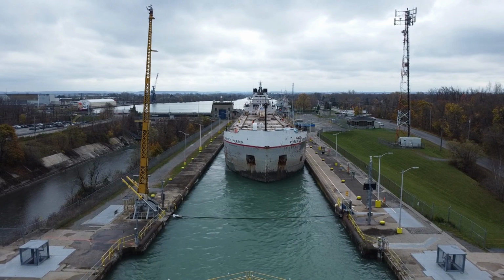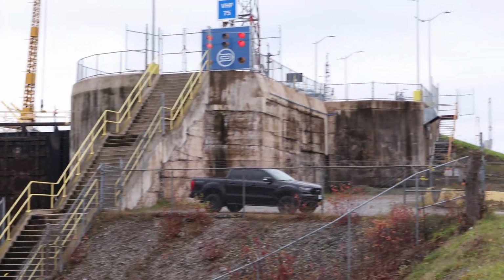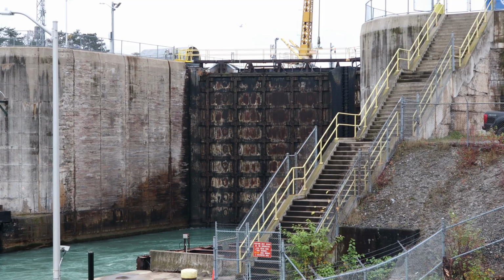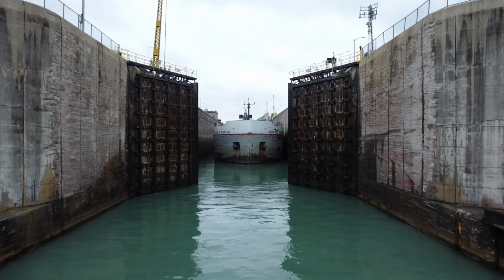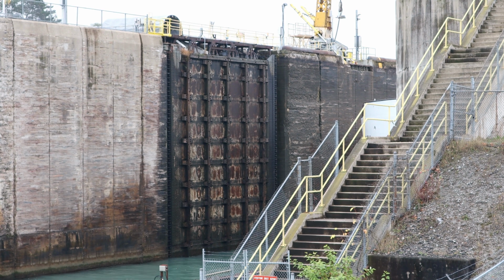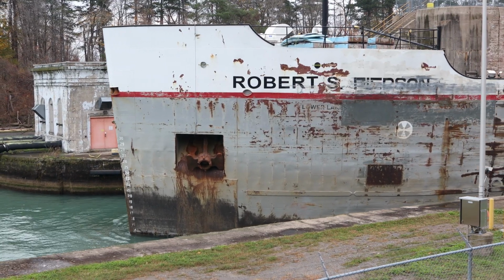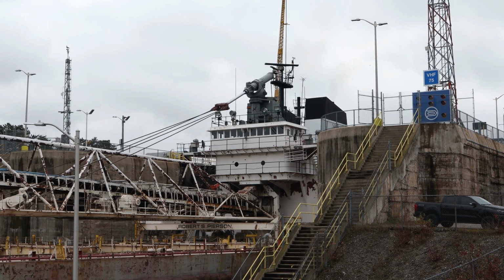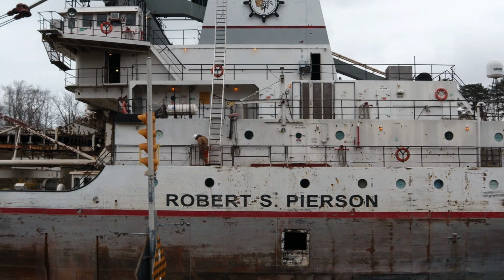CLOSE UP ACTION AT LOCK 1 - ROBERT S. PIERSON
I tried playing around a little with making this video.
Shots from angles that I had not done yet and I even sent the drone into the lock.
This was filmed at lock one of the Welland Canal.
Close up video of the 2x50 ton doors that keep the water in the lock.
Robert S. Pierson exting the lock.

No music in this video, just the sounds of the things you can see, Water falling, engine of a ship, a passing truck and me talking.

(AI was used only to enhance the audio of myself talking due to a faulty microphone connection.)